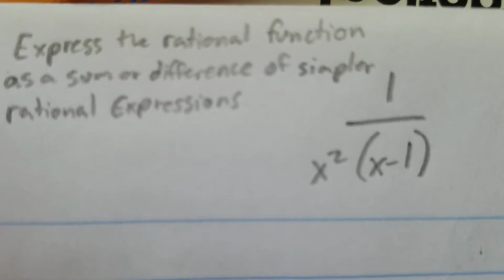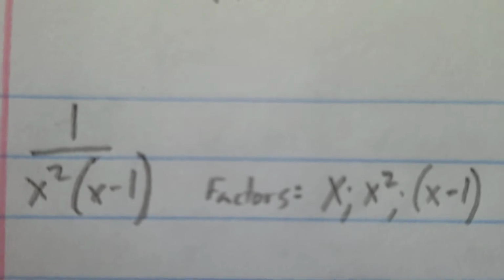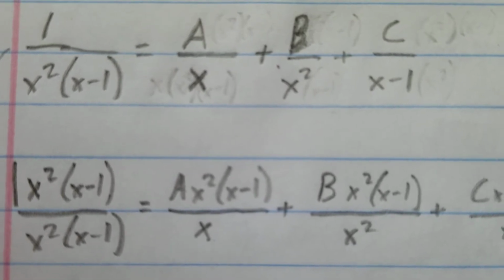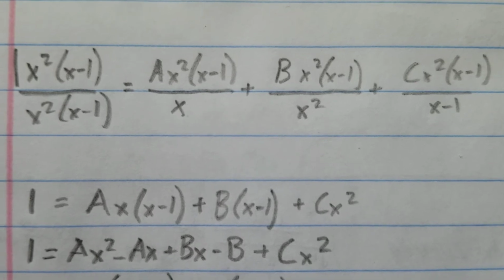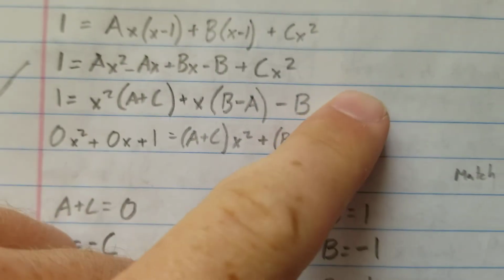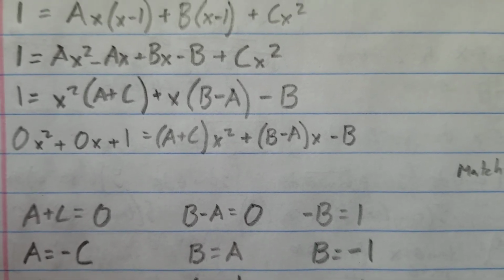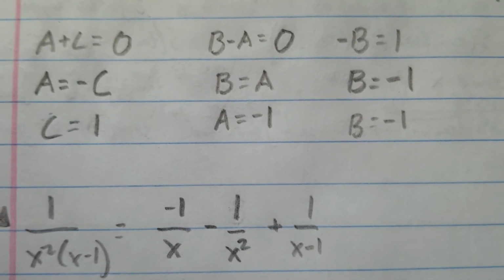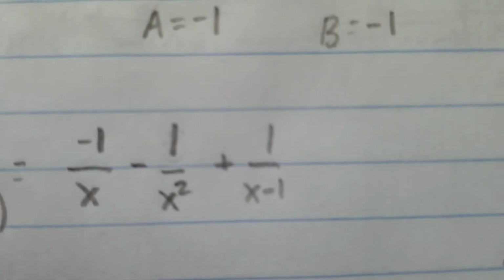Calculus 2 Partial Fraction Decomposition